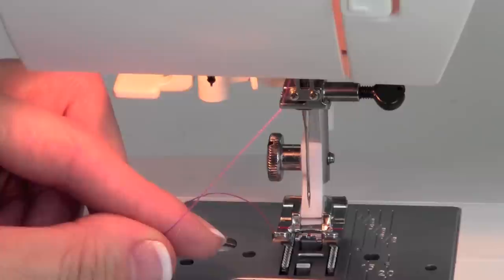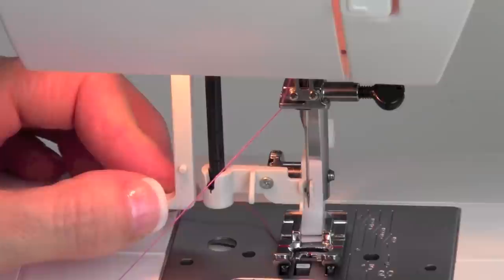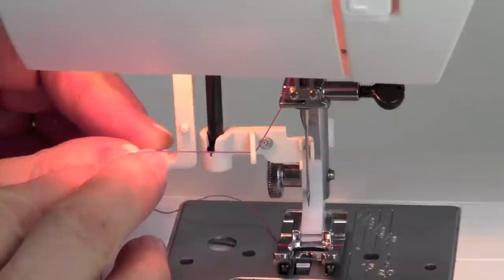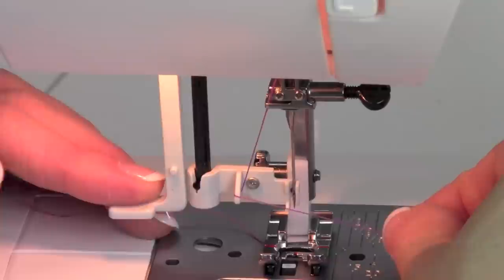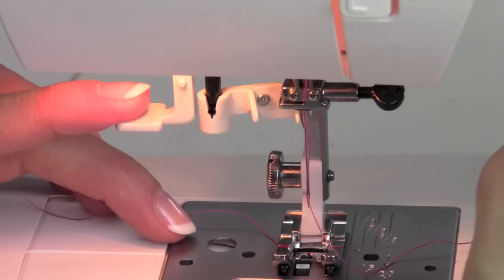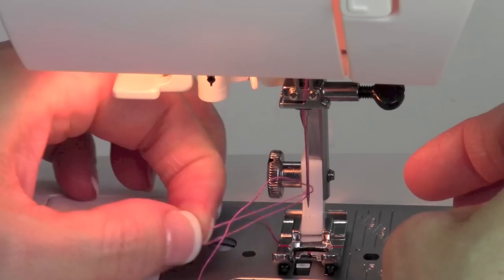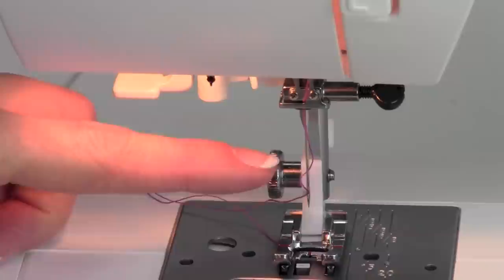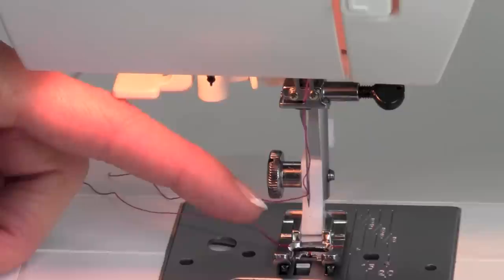Viking Emerald 118 04 Needle Threader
Learn how to use the built-in needle threader on the Husqvarna Viking Emeral 118 sewing machine.

View all the free video tutorials on the Husqvarna Viking Emeral 118 sewing machine